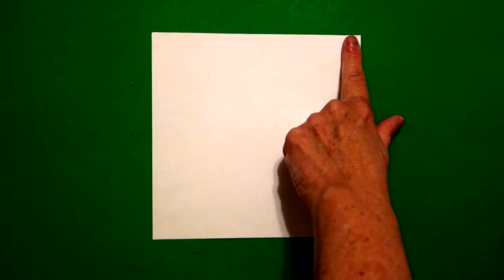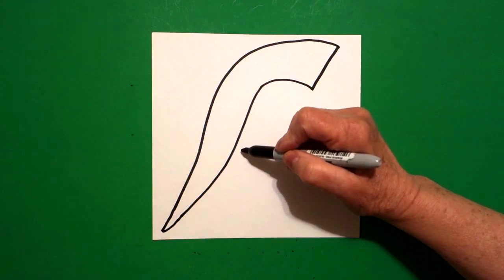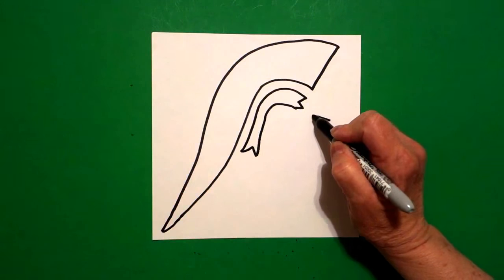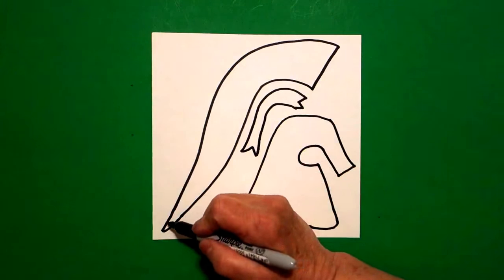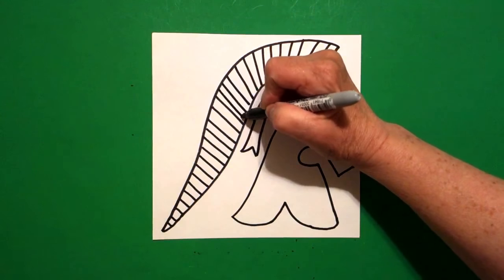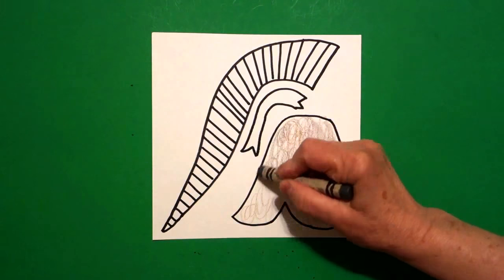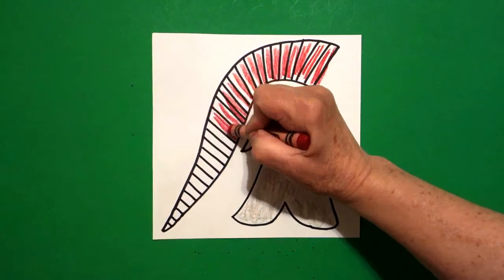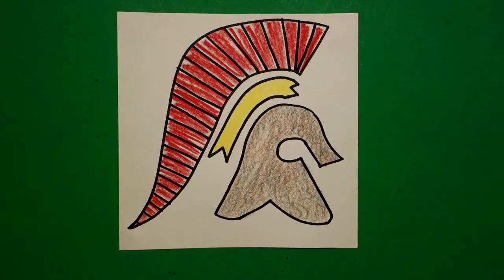Let's Draw a Greek / Roman Helmet!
Easy to follow directions, using right brain drawing techniques, showing how to draw a Greek / Roman helmet.